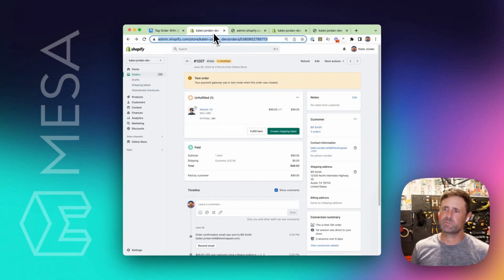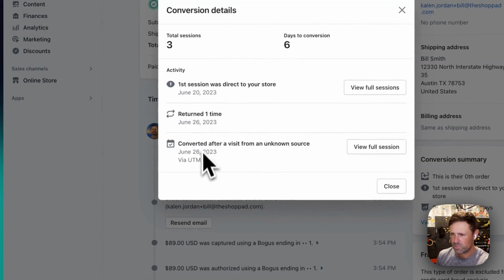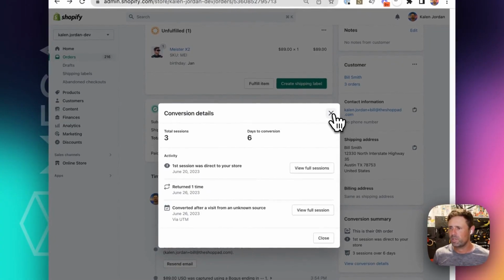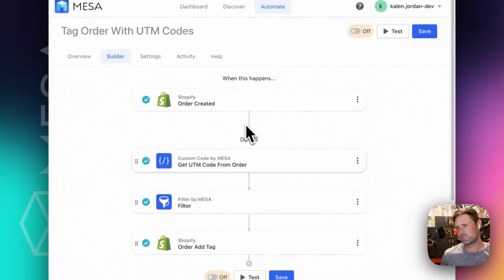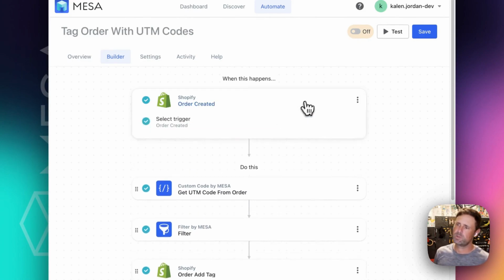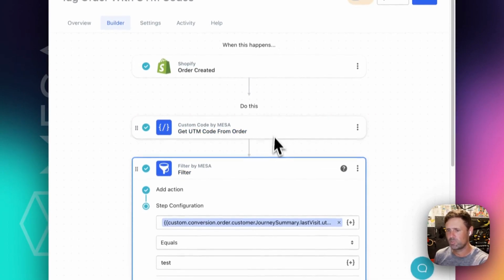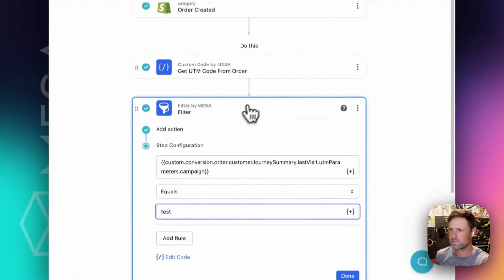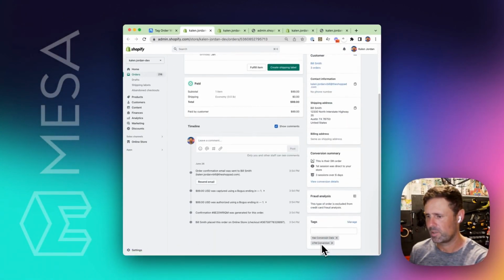Master UTM Tracking in E-commerce: Tag Orders Based on URL UTM Codes | Easy Workflow Tutorial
Boost your e-commerce marketing analysis skills with this comprehensive workflow tutorial on tagging orders based on URL UTM codes. We break down Google Analytics-style UTM codes and showcase a hands-on workflow that you can implement in your online store right now.

0:00 - Introduction to the Video
0:02 - Workflow Overview for Tagging Orders Based on UTM Codes
0:13 - Understanding Google Analytics-style UTM Codes
0:24 - Exploring the Order Detail Page & Conversion Summary
0:36 - Deciphering Sessions and UTM Returns
0:50 - Addressing Potential Issues & Troubleshooting Tips
1:25 - Setting Trigger on Order Creation & Using GraphQL
1:42 - Extracting UTM Campaign Information & Tagging Orders
2:03 - Walking Through a Test Case & Understanding the Results
2:19 - Wrapping Up: Use Cases, Template Installation, and Final Thoughts

As an added bonus, we also provide you with a pre-made template, eliminating the need for writing code, saving you time, and simplifying the process. By the end of this video, you will be able to enhance your understanding of customer journeys and make the most out of your marketing efforts.

If you find this video helpful, don't forget to install our template, and please let us know if you need any assistance setting it up. Your success is our success! Cheers and happy tagging! 🎉